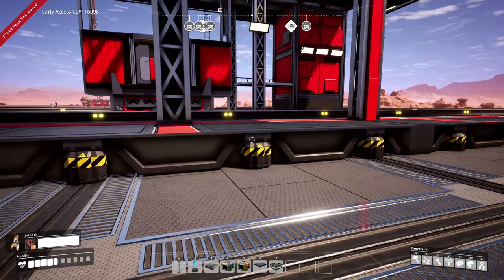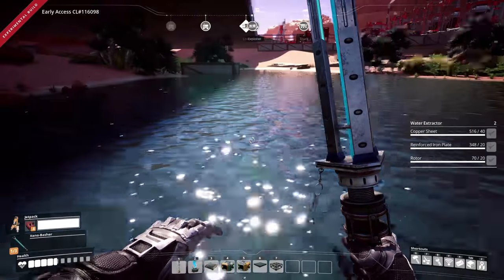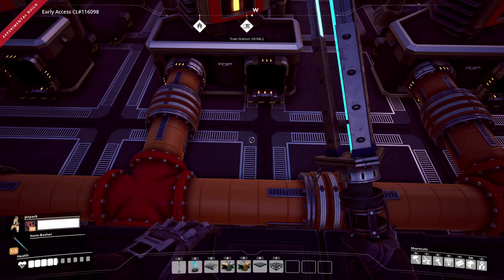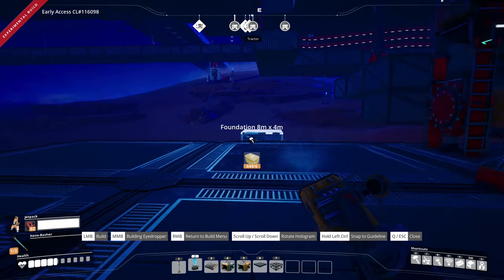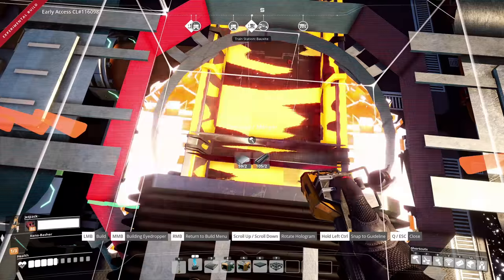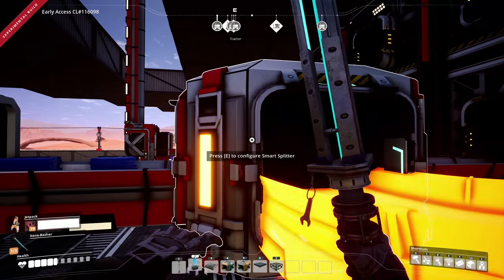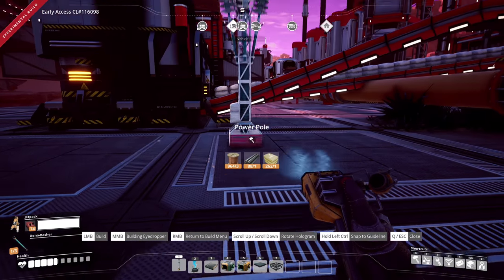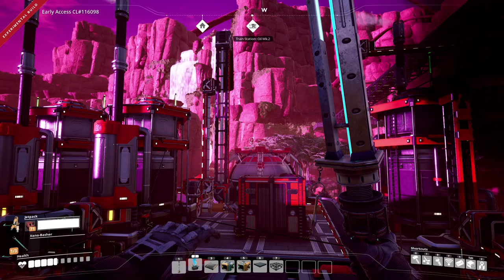Aluminum Processing Plant! Satisfactory Update 3 Ep 18 | Z1 Gaming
Lets Get Social ?!!